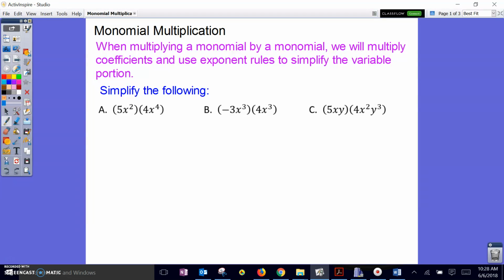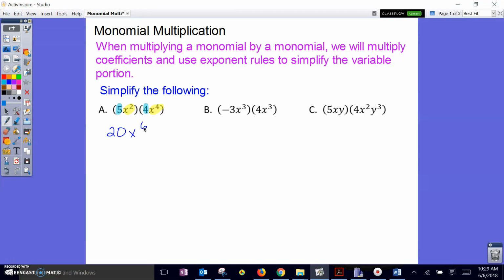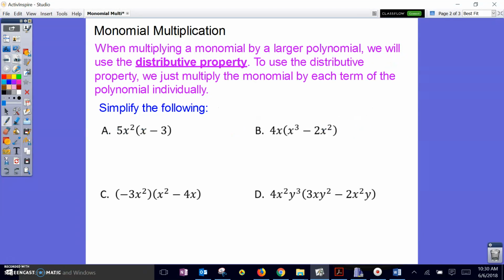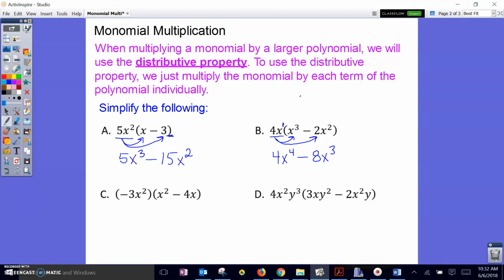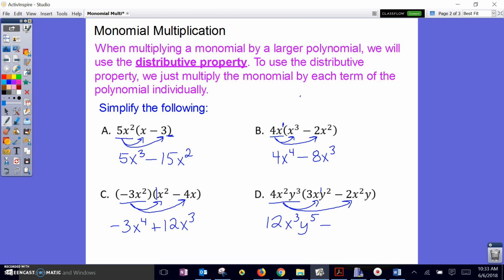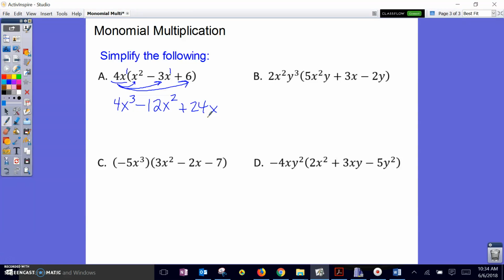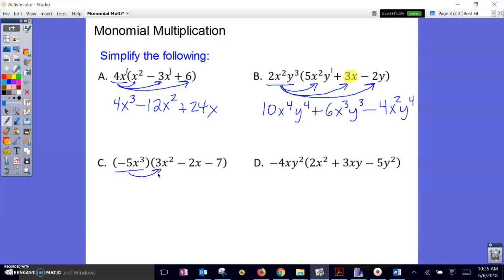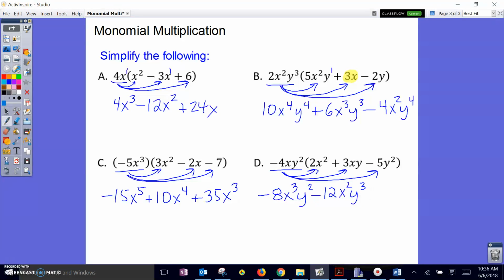Monomial Multiplication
It discusses methods for multiplying a monomial times another polynomial, and works through multiple examples utilizing these techniques.